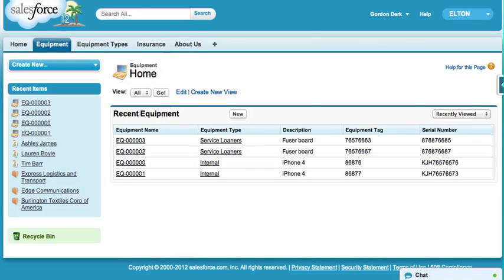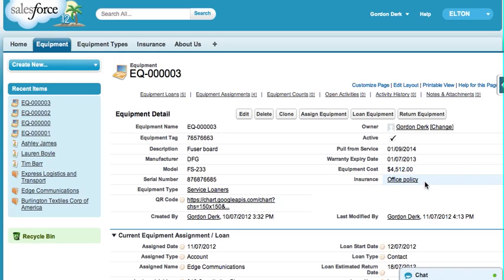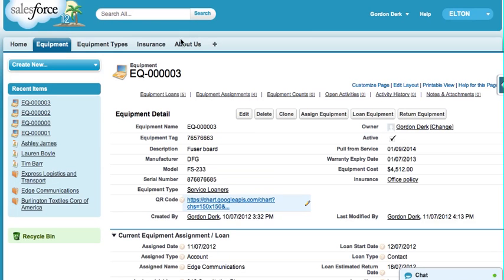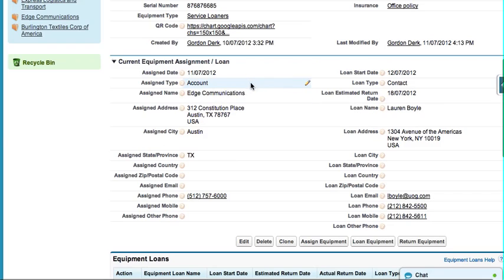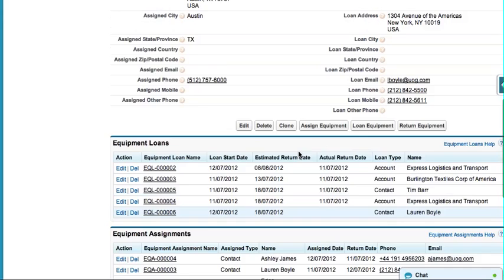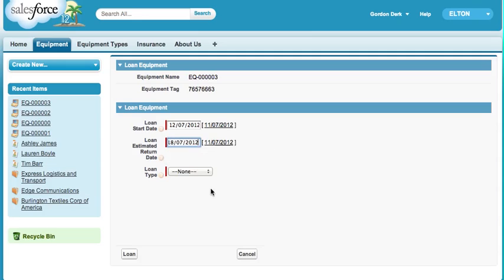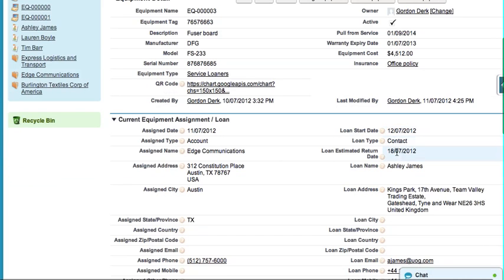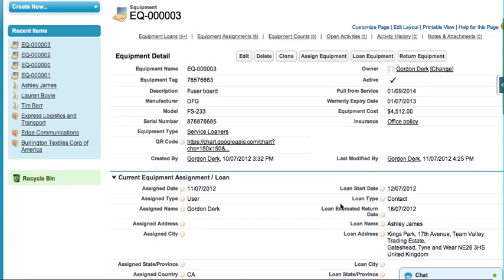ELTON Demonstration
A quick overview of the ELTON Application